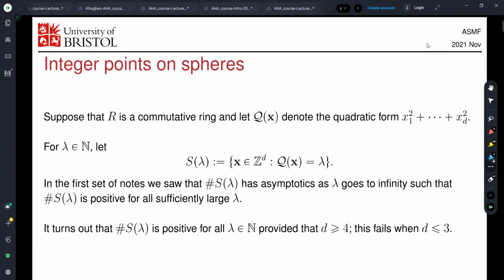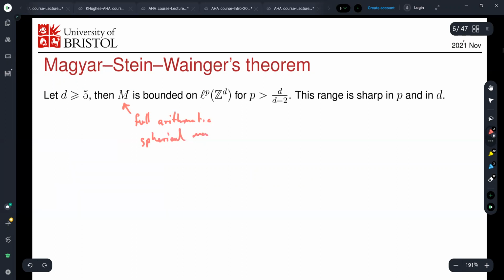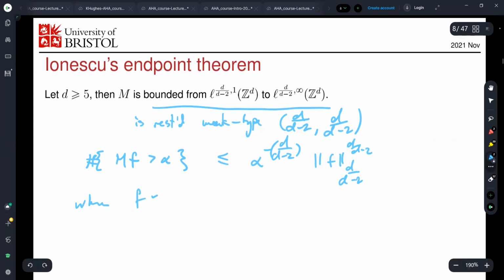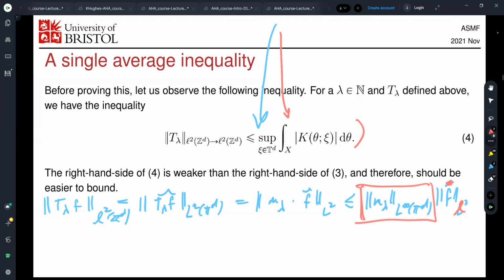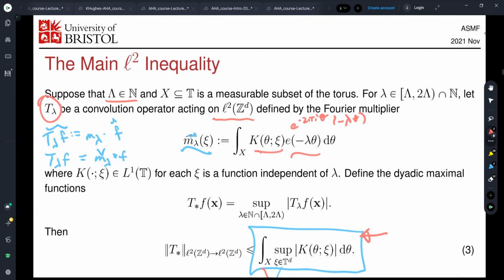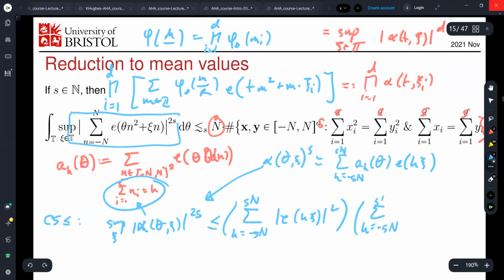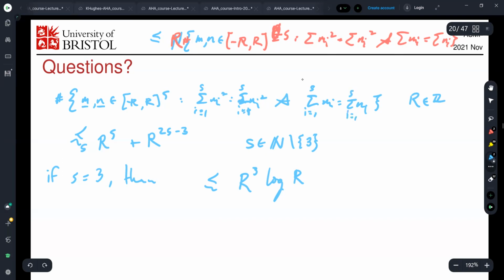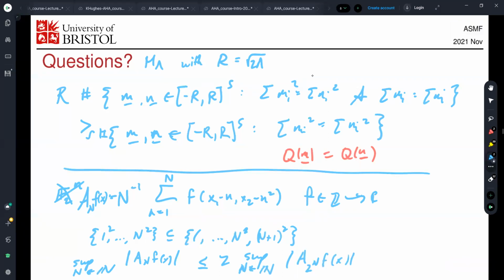Arithmetic Harmonic Analysis 2021 - Lecture 12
This is the twelth lecture in the course. In it, I introduce the arithmetic spherical maximal function. (This is better known as the discrete spherical maximal function. I mention why I prefer the term arithmetic at the end of the lecture.)

After defining the averages and their maximal function, I state the main theorems due to Magyar, Magyar--Stein--Wainger and Ionescu. I show that the claimed bounds are sharp by computing the maximal function on a delta-function. With the aim to give a simple proof of \ell^2 boundedness of the dyadic maximal functions, I state and prove the Main \ell^2 Lemma and a reduction to mean values estimates. After quoting the mean value estimates, we deduce this \ell^2 boundedness in 8 or more dimensions. I finish by discussing the difference between maximal functions which average along versus those which average transversely.

*This lecture is two hours instead of the usual one hour. It should be lectures 12 and 13, but I forgot to take a break. Also, I forgot to show myself on camera.